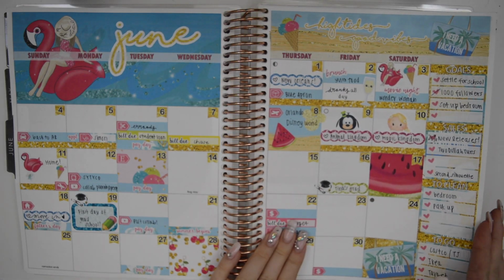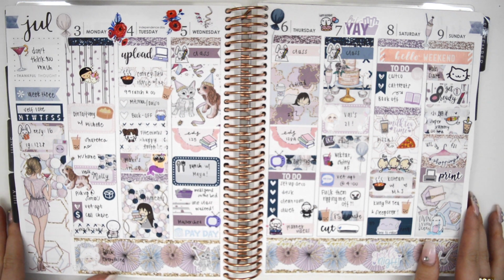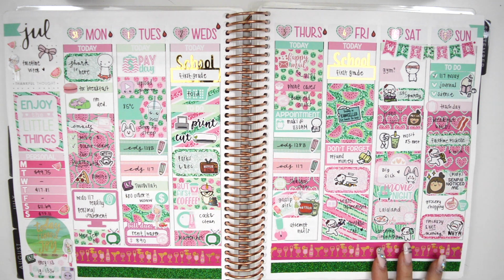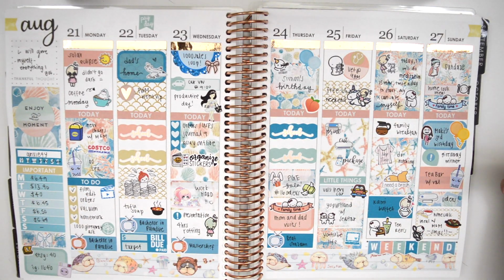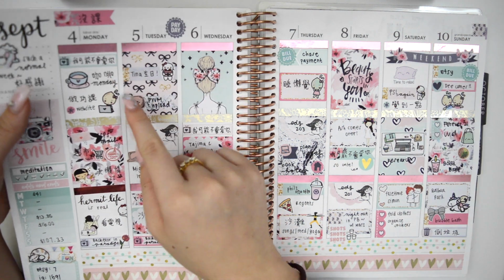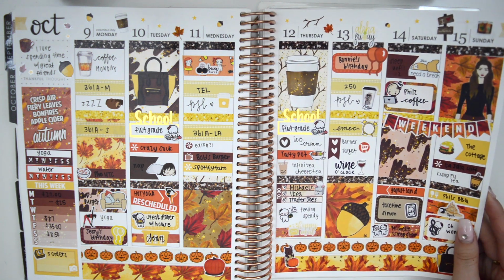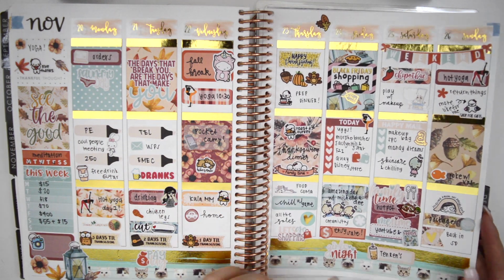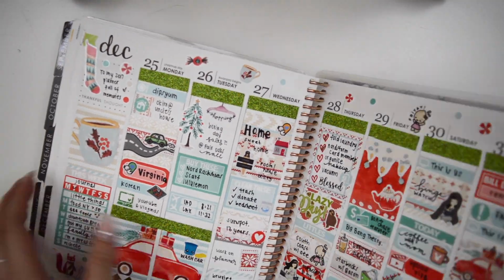June - December Planner Flipthrough ECLP ♡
Thank you to my amazing planner friends who have become my close friends! This planner community is amazing ♡